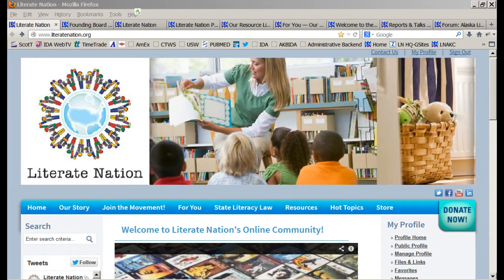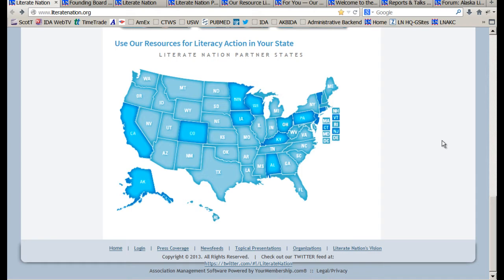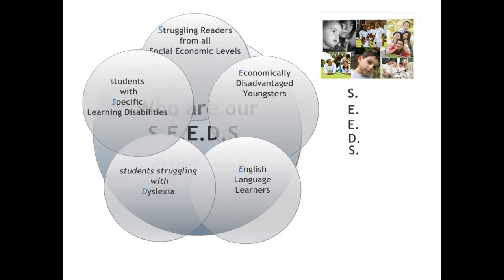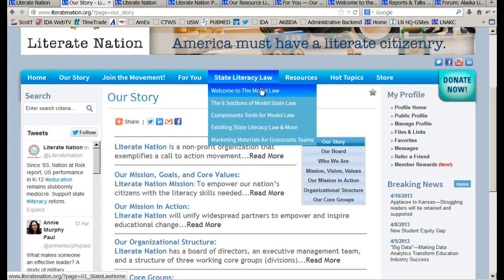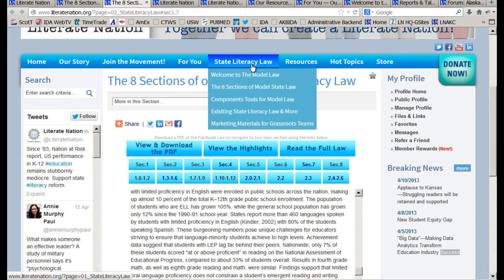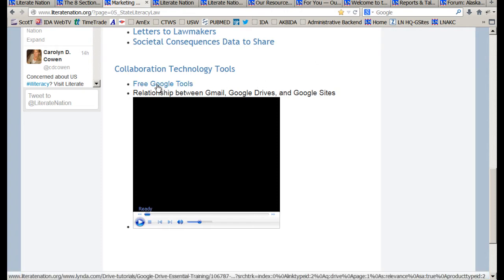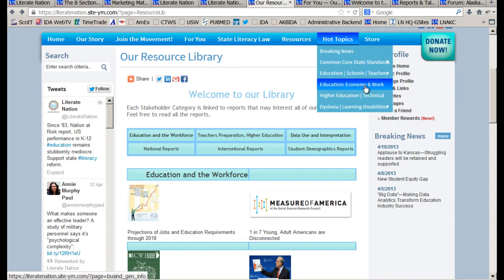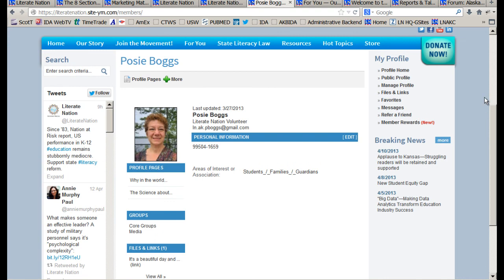8 Minute Literate Nation Website Orientation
This is a quick orientation to our Literate Nation Website. Find information and resources.